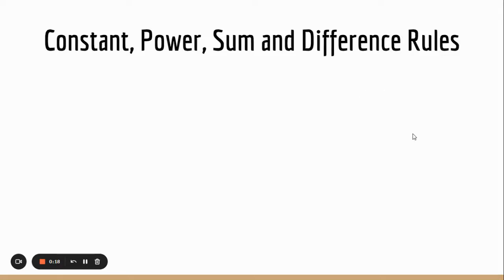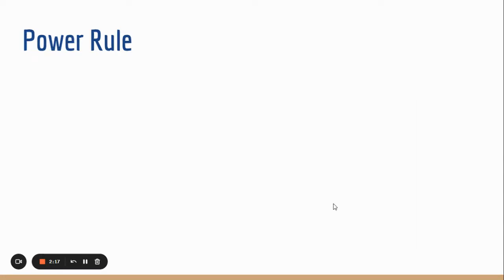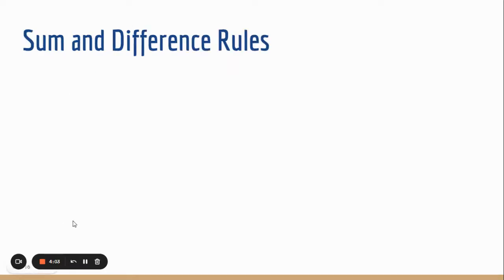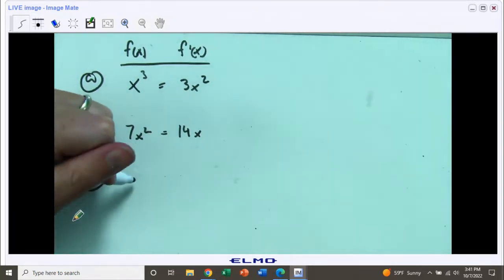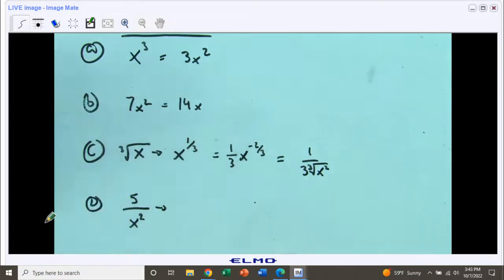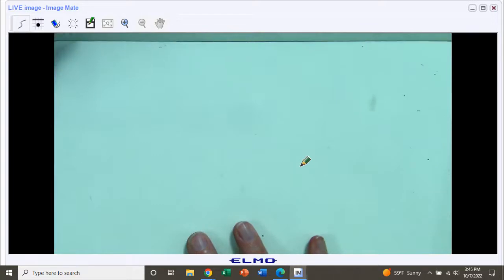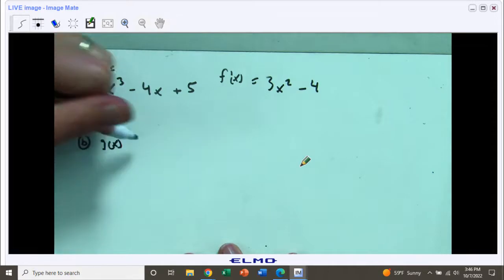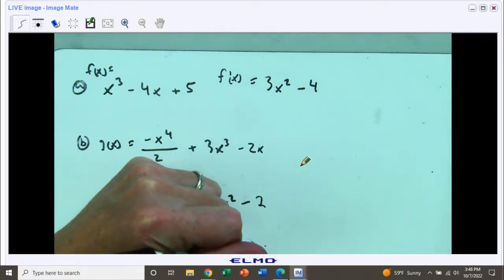2.2a - Constant, Power, Sum and Difference Rules for Differentiation